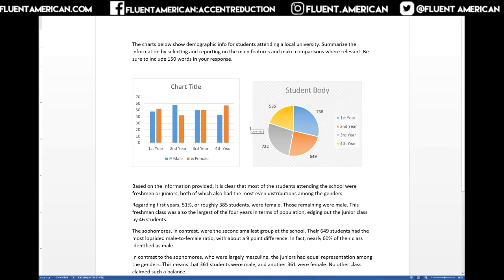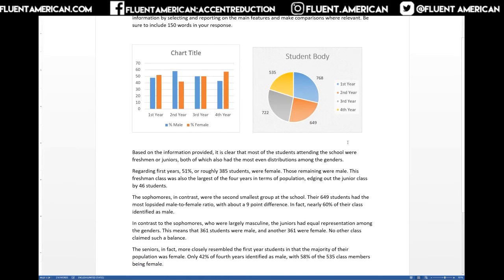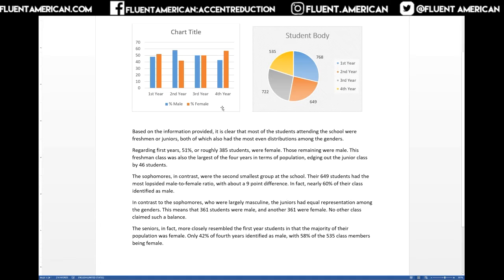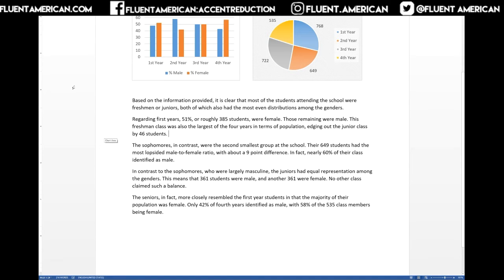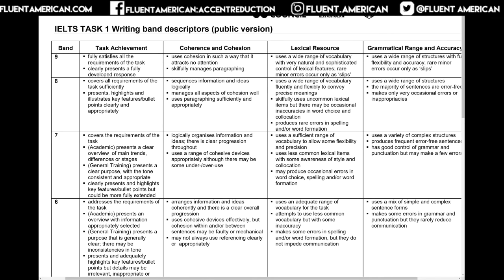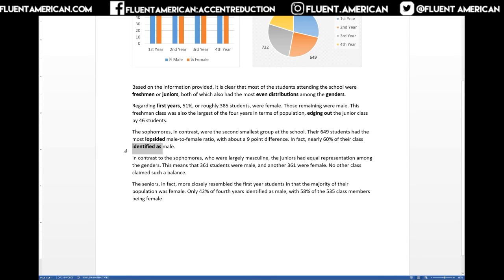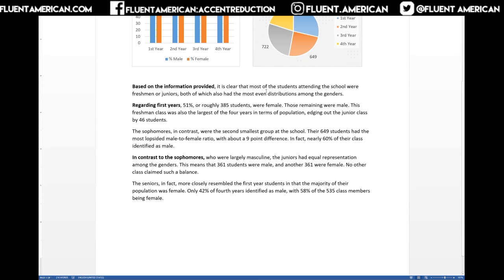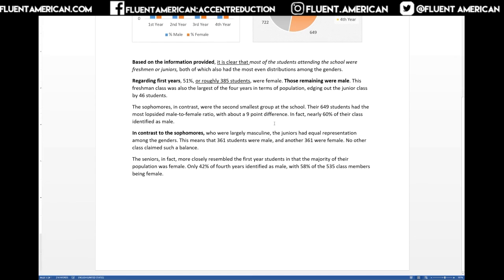Former IELTS Examiner Grades IELTS Task 1 Mixed Chart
Want more free help?

Want your essay reviewed by me?

Preparing for IELTS? Taking the Academic test? Worried about mixed charts, bar graphs, and pie charts for task 1? Let's take a look at an essay that would likely score around an 8-9 on the test, seeing what works in terms of paragraphing, vocabulary, transition words, key features, overviews and more! As a former IELTS examiner, I will go through a screen share to show you what features I focused on back when I was grading the test.